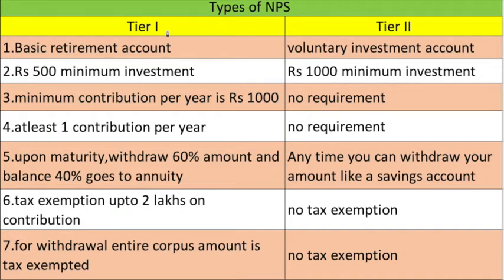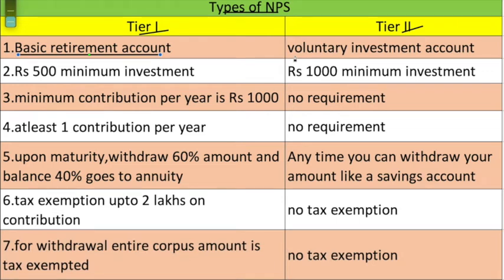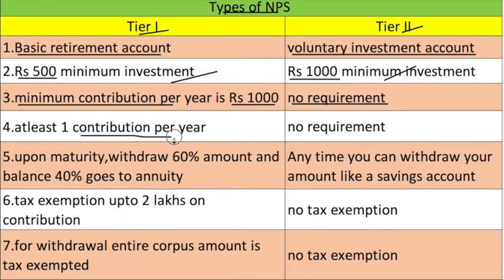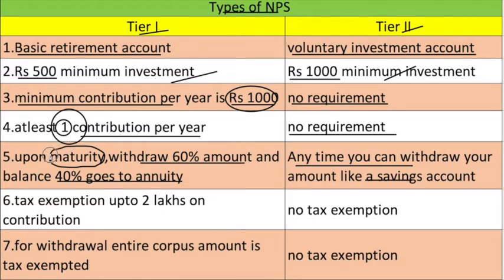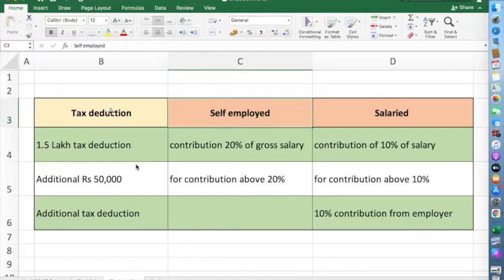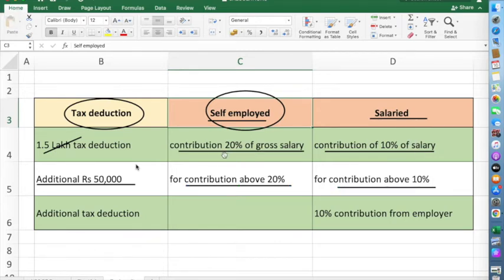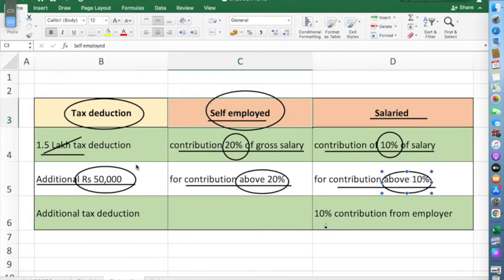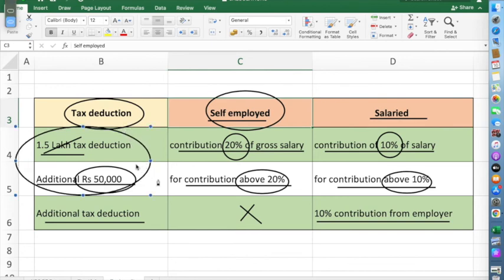2 lakh tax deduction - All you need to know about NPS Tier 1 and 2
When you want to invest in NPS, you first need to open an account under the Tier I before you can consider opening the Tier II account. It’s natural for people to wonder about the utility of two different accounts and why the Tier II account cannot be opened independently.
 if you are new to investing and have a Tier I NPS account, you could consider NPS Tier II as an open-ended mutual fund to invest towards any surplus savings.

The limited equity exposure of up to 75% in the case of NPS, limits the risk of volatility with equity, which is much desired by first-time investors. Moreover, you can benefit from the low investment cost as the Pension Fund Manager (PFM) charges is 0.01% on the assets managed and the overall cost of the NPS is the lowest compared to mutual funds. With no lock-in, the flexibility to withdraw from Tier II account allows you to dip into the savings in the account whenever you need, which makes the case to invest in Tier II